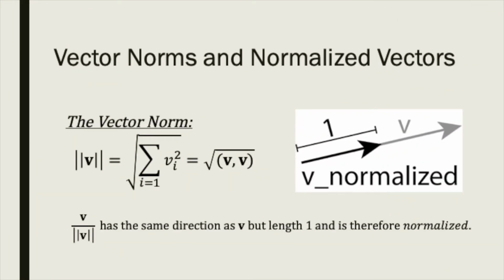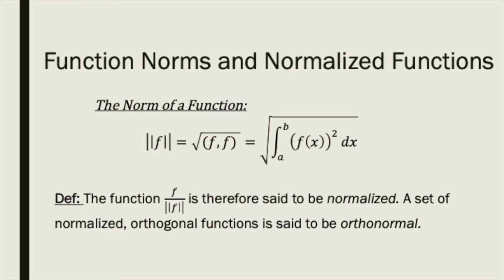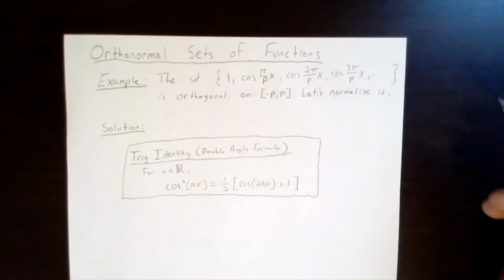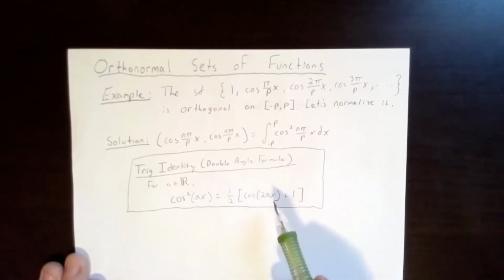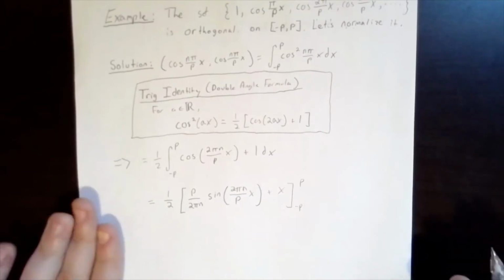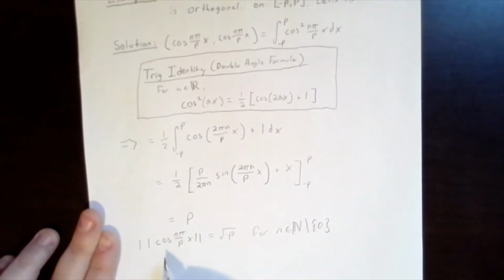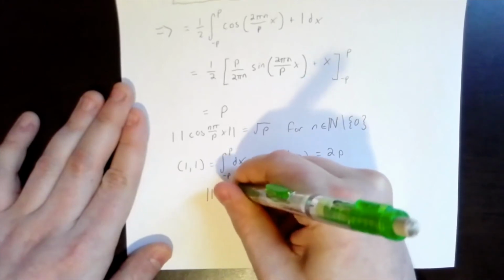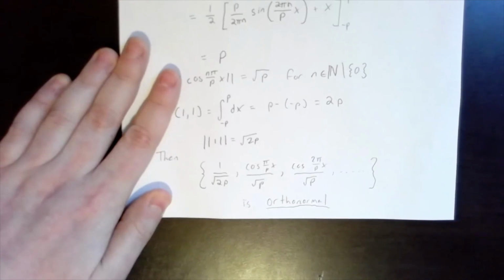Orthonormal Functions - Video Lecture 2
A video about orthonormal functions.